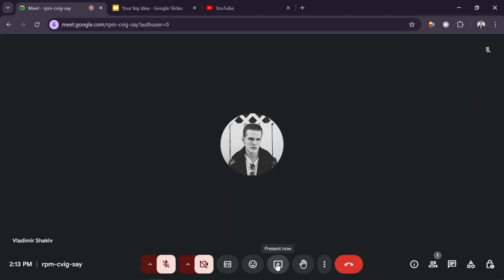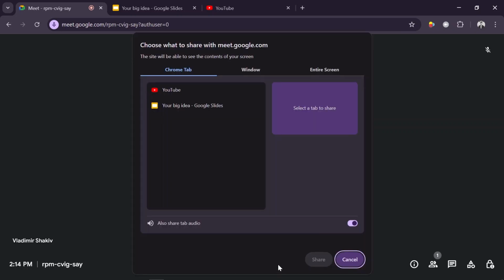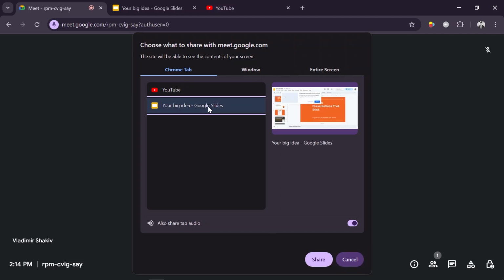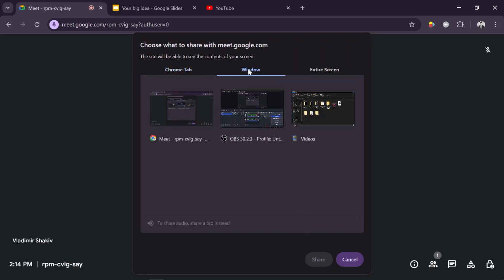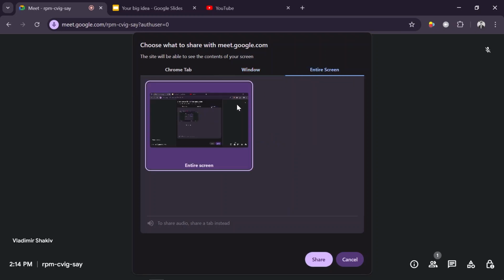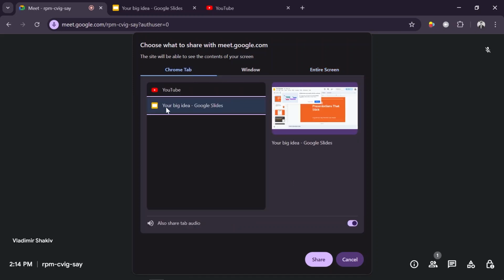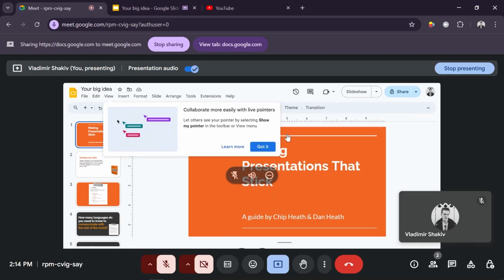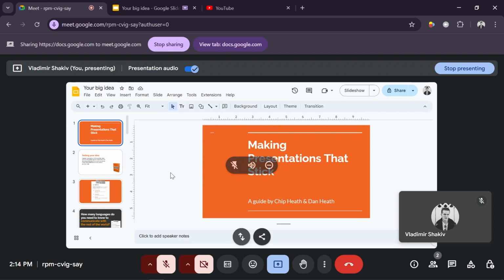How To Share Screen on Google Meet (Step By Step)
In this video, I show you how to share screen on Google Meet. Did this video help? :)